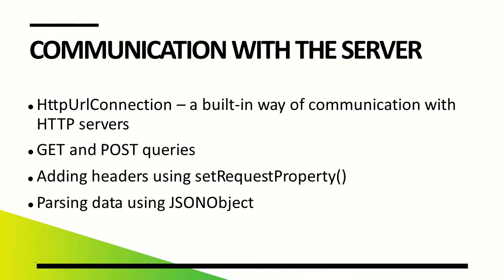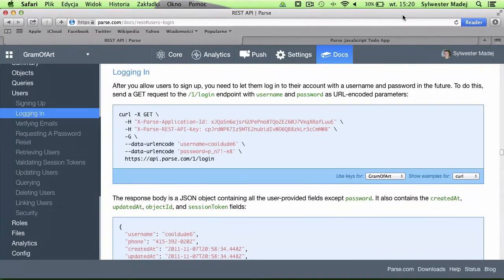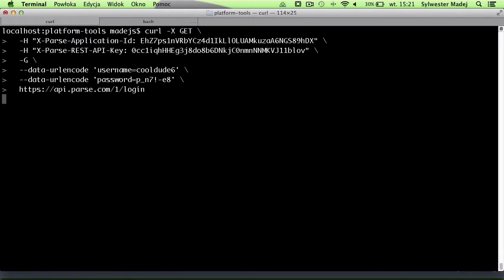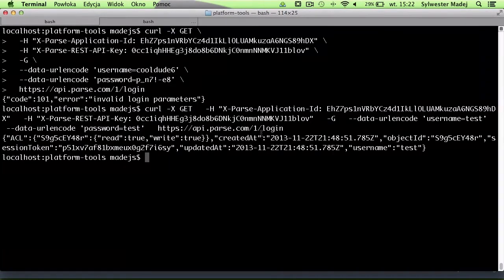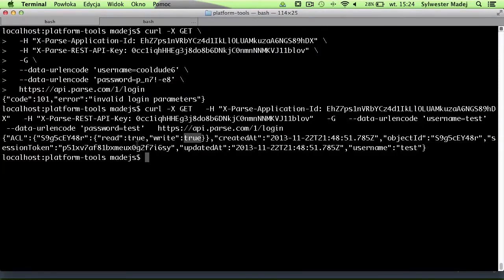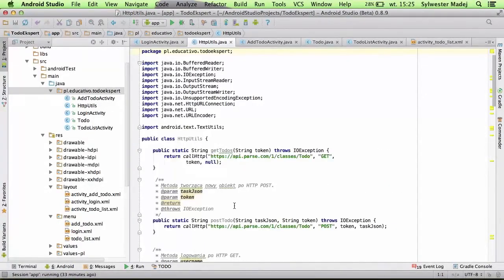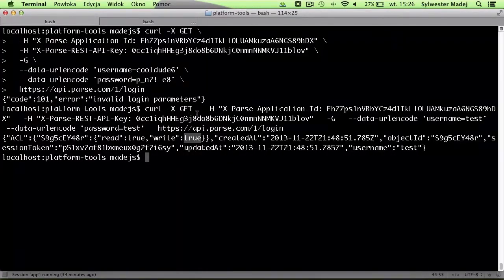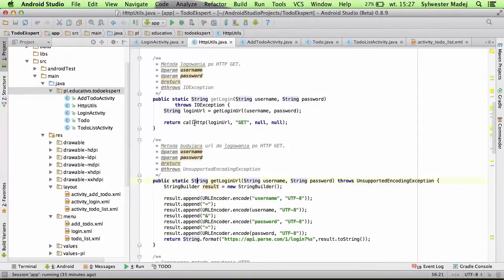001 Basics of HTTP queries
Basics details of HTTP queries in android.